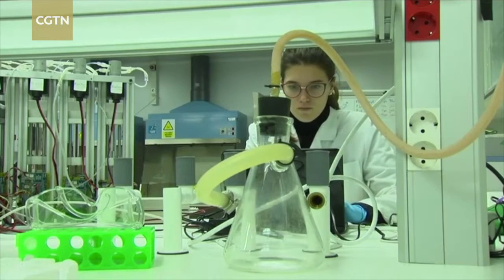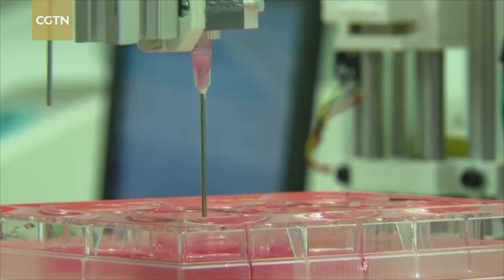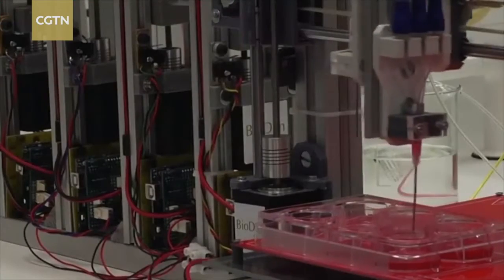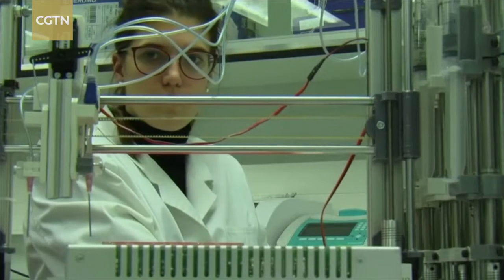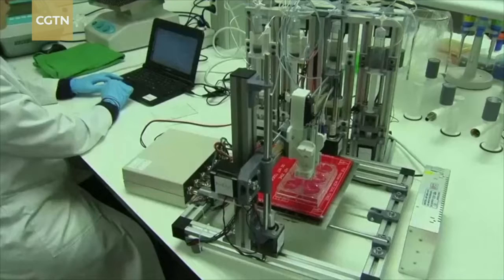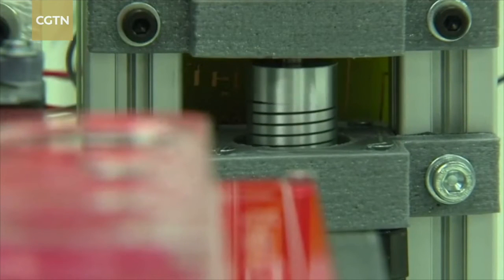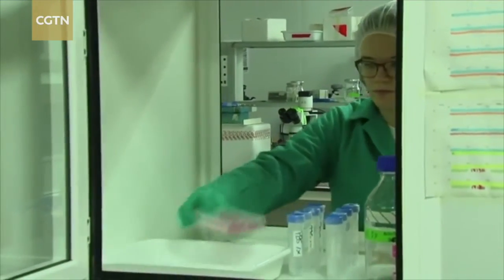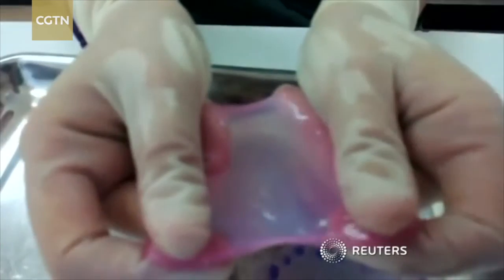'Human skin' created with 3D bio-printer in a scientific breakthrough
Scientists in Spain have created a prototype for a 3D bio-printer which they say is the first to engineer fully functional human skin that could soon be used for transplants and tests on cosmetic and pharmaceutical products.